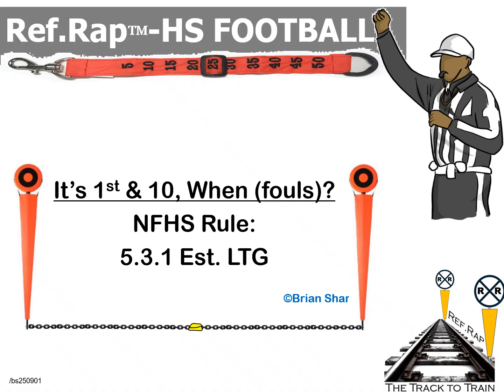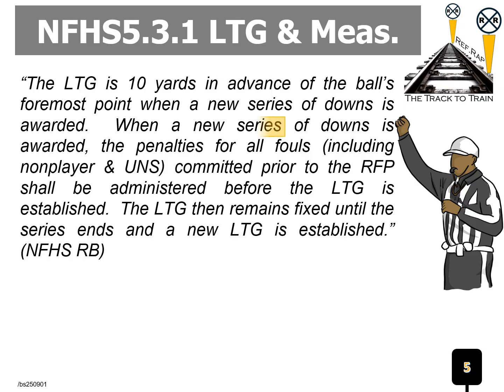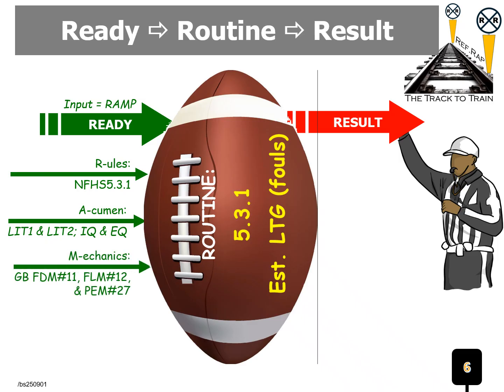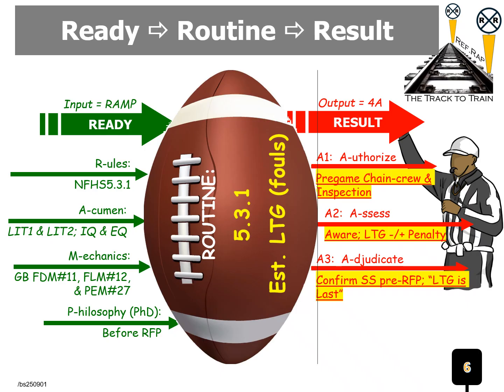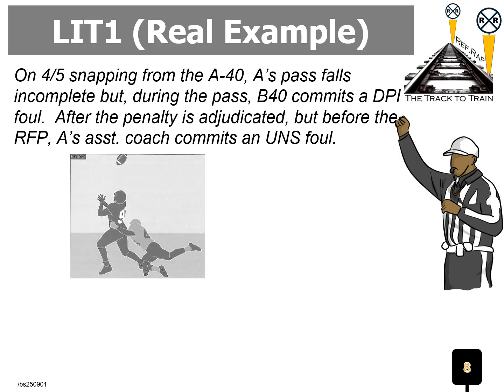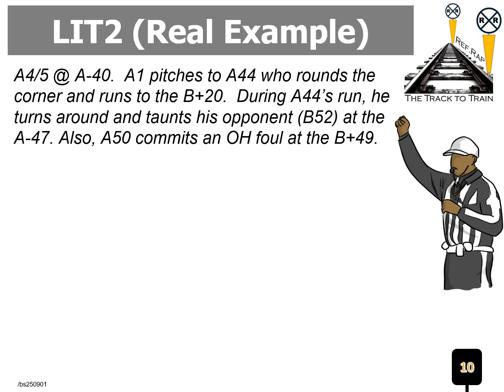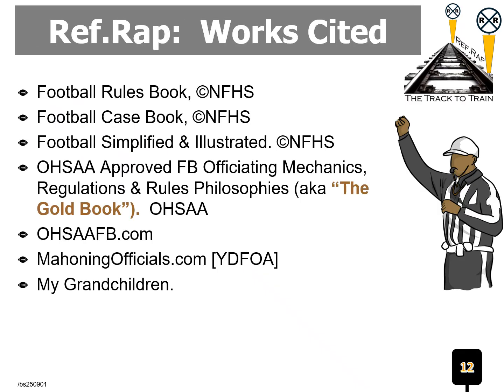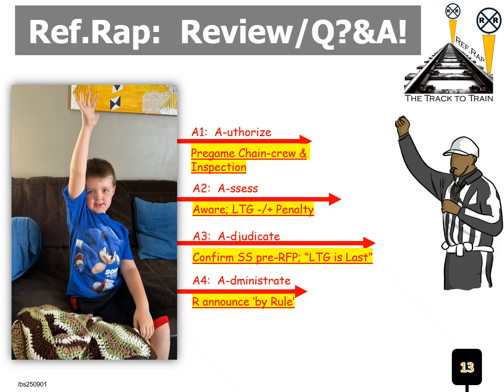Ref.Rap, Rule5.3.1 It's 1st & 10 When? (with fouls) - Establishing the Line to Gain (LTG)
NFHS / (American) Football Rules for Officials/Officiating & Referees:  Rule 5.3.1 Establishing the Line to Gain (LTG) with fouls.   Do you enjoy rules study/learning?  Can you remember and recall them on the field?  Let Ref.Rap's interactive tools and tutorials be your conduit to comprehension through our time-tested "Track to Train".